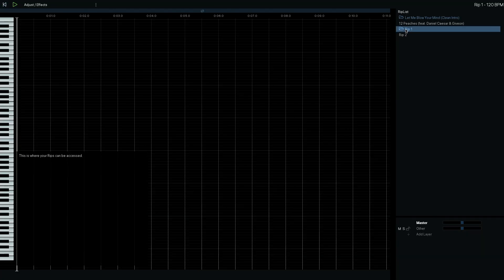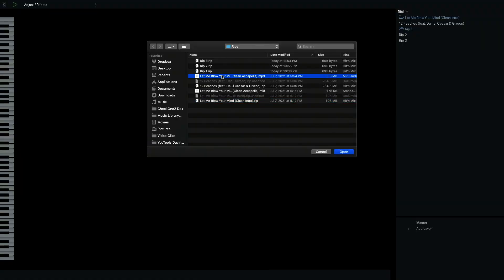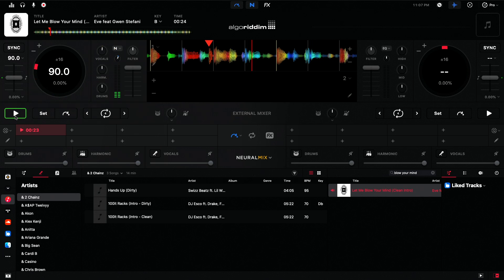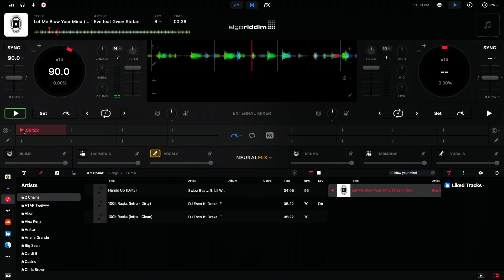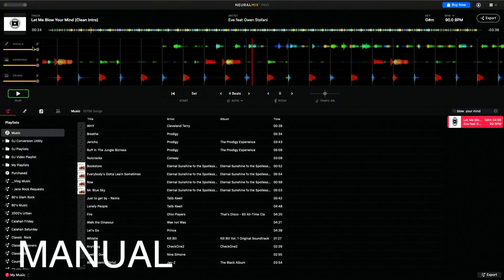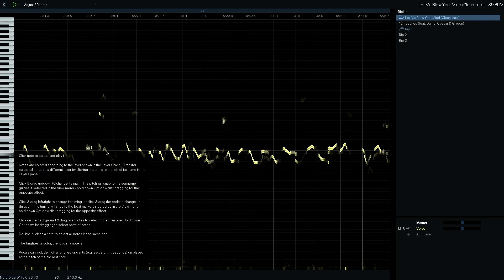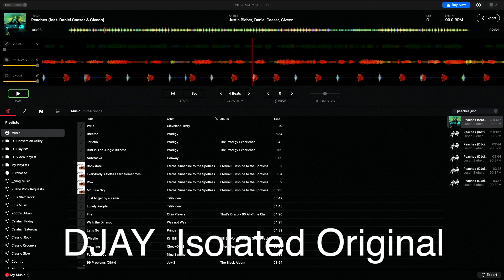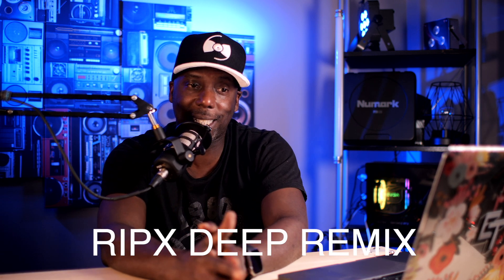RipX DeepRemix Vs VirtualDJ 2021 & Algoriddim Neural Mix/DJAY. Which PRODUCES BETTER AUDIO STEMS?